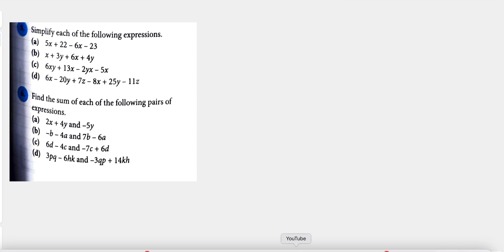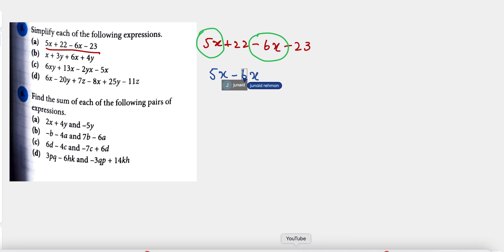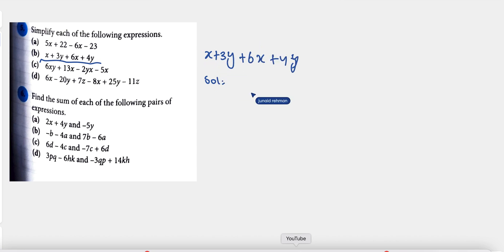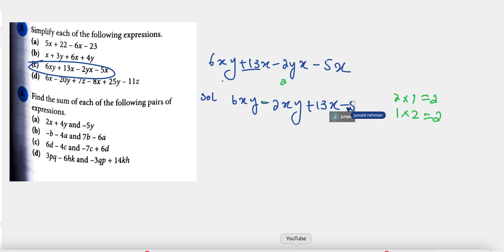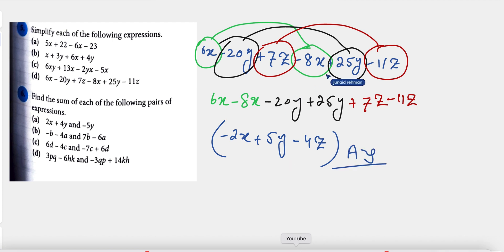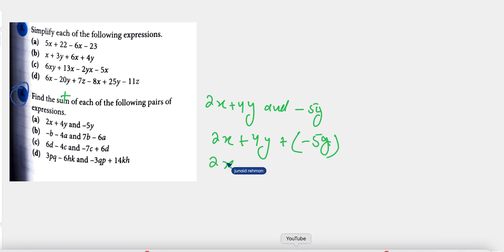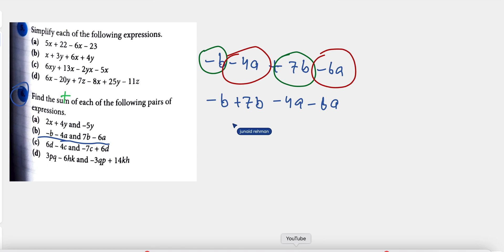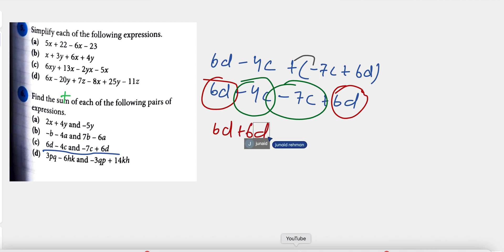Oxford New Syllabus Mathematics 8th Edition Book 1 Exercise 6A Q5 & Q6 Step by Step + Free Worksh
Welcome to Day 3 of our Oxford New Syllabus Mathematics 8th Edition (Book 1) series! 🎉
In this video, we solve Exercise 6A, Questions 5 & 6 with clear step-by-step explanations to help students understand every concept easily.

👉 What you’ll get in this video:
✔️ Detailed solutions for Q5 & Q6
✔️ Easy-to-follow steps for better learning
✔️ Free Worksheet for practice (link included)

This video is perfect for Grade 8 students, teachers, and parents looking for extra math support.